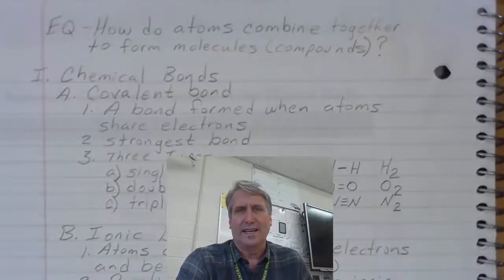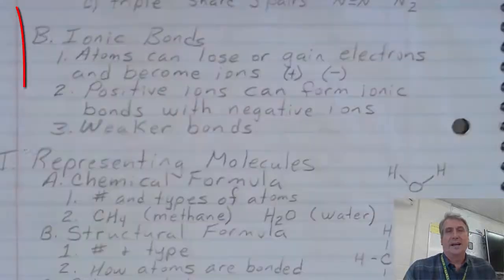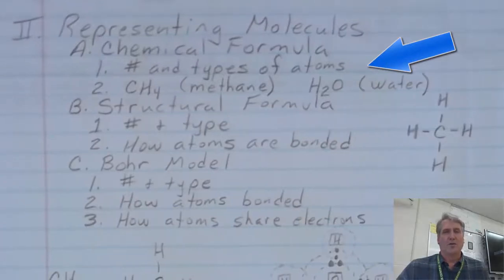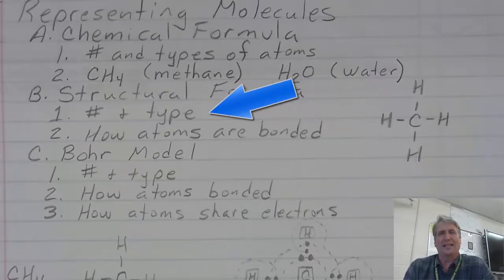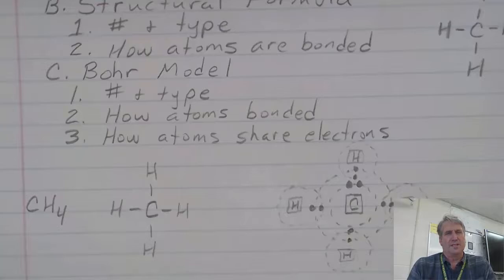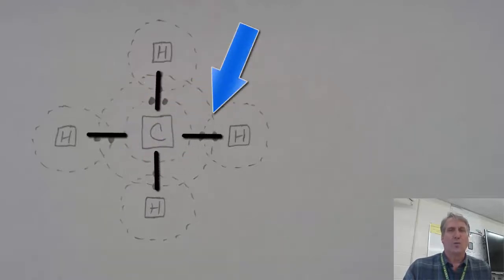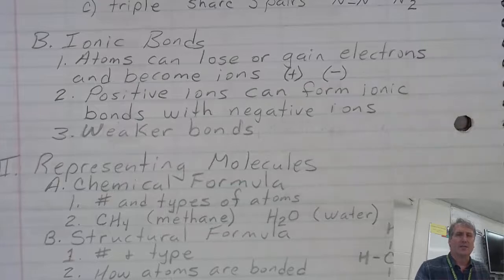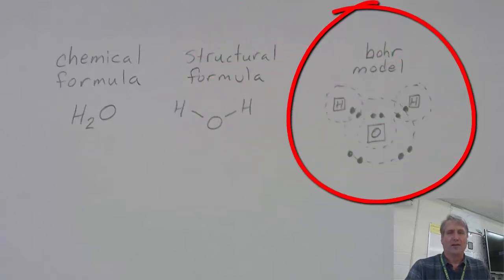Chemical Bonds and Representing Molecules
This video does a quick review of the difference between covalent and ionic bonds. It also shows how molecules are represented with chemical formulas, structural formulas and bohr models.